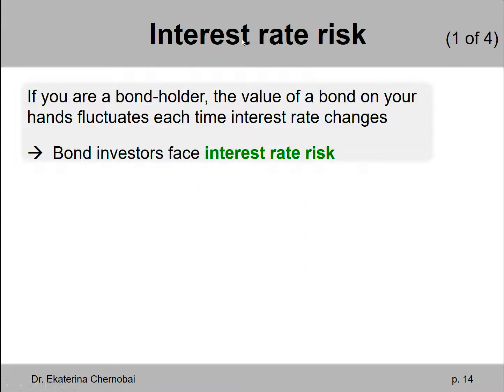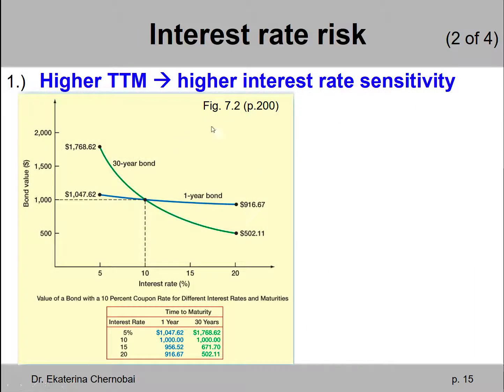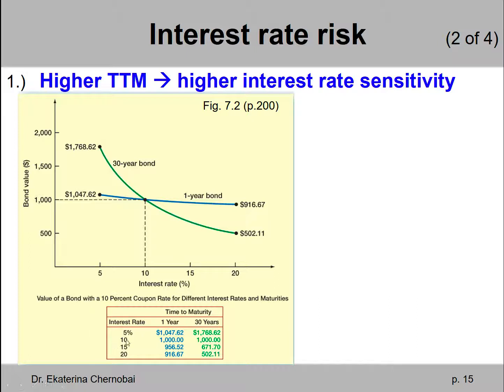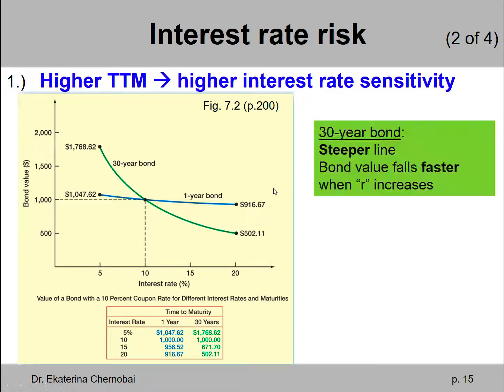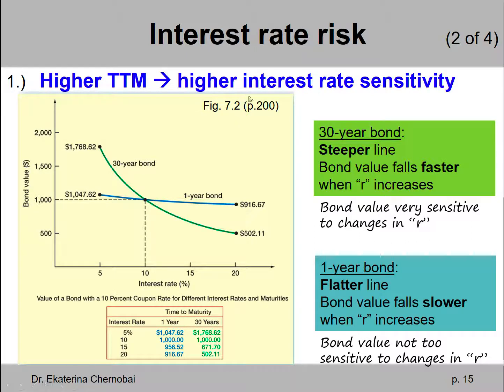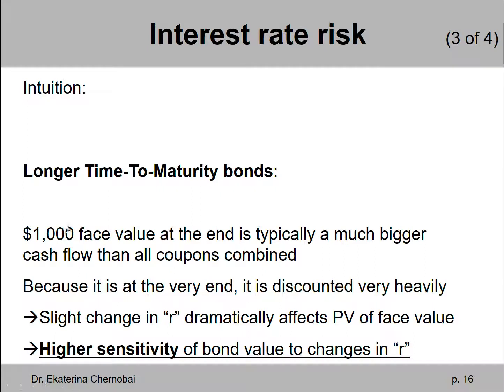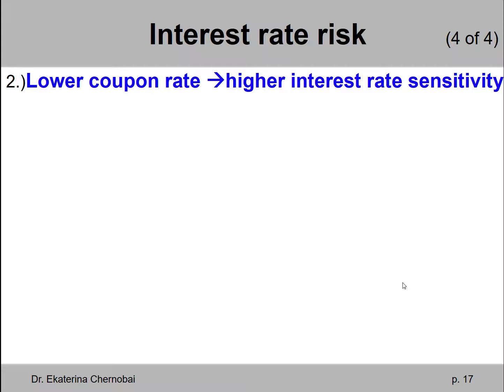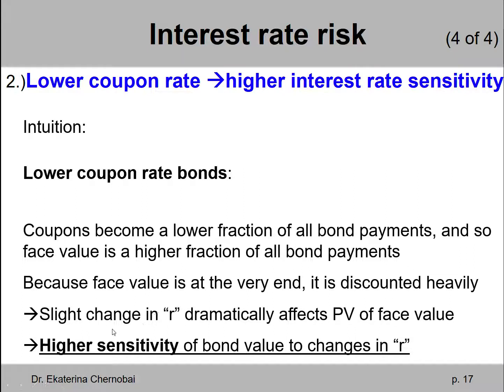(5 of 16) Ch.7 - What affects interest rate risk